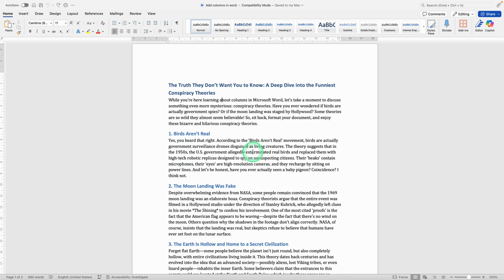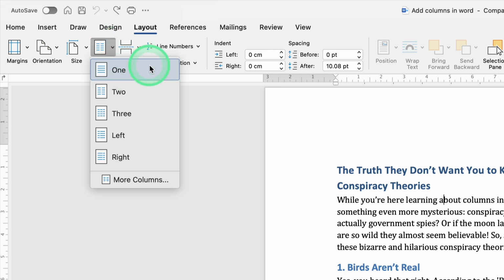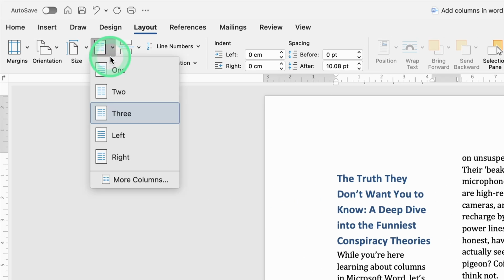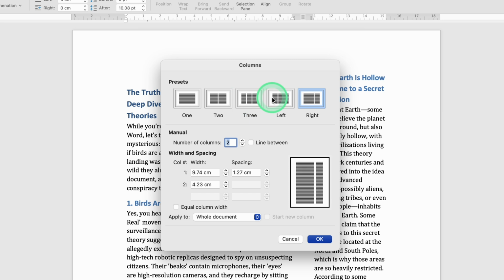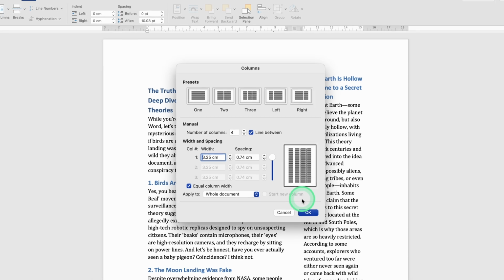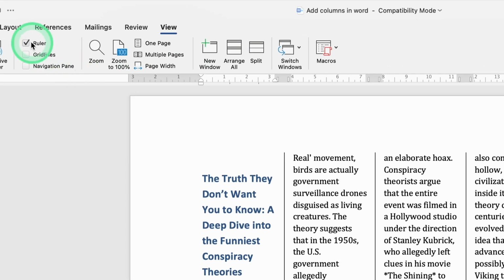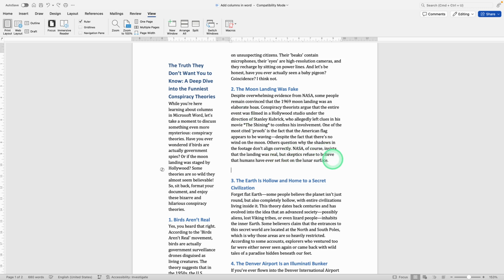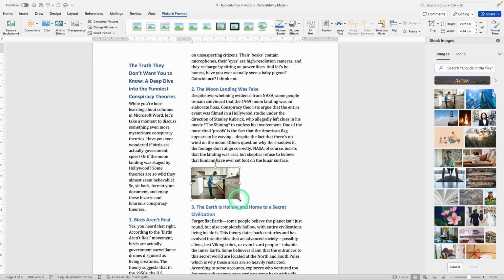How to Create Columns in Word – Fast & Easy!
How to create columns in Word is easier than you think! Whether you need two or three columns for a research paper, newspaper, or project, this tutorial will show you exactly how do I create columns in Word in just a few clicks.

In this video, you'll learn:
✅ How do you make columns in Word using the Layout tab.
✅ How to make a column in Word and adjust column width.
✅ How to make column in Microsoft Word with custom settings.
✅ How to make columns in Microsoft Word for better formatting.

📌 Steps Covered:
1️⃣ Open your Word document and go to the Layout tab.
2️⃣ Click on Columns and choose between One, Two, or Three.
3️⃣ Use More Columns to set a custom number of columns.
4️⃣ Adjust spacing, width, and add a line between columns.
5️⃣ Use the Ruler tool for precise adjustments.

This feature is essential for academic papers, brochures, and professional documents! Watch the video to learn everything step by step.

Chapters:
00:00 - Introduction: Creating Columns in Word
00:19 - How to Add and Customize Columns
01:08 - Adjust Column Width and Spacing
01:49 - Fine-Tune Columns with the Ruler
02:18 - Finalizing and Formatting Your Document